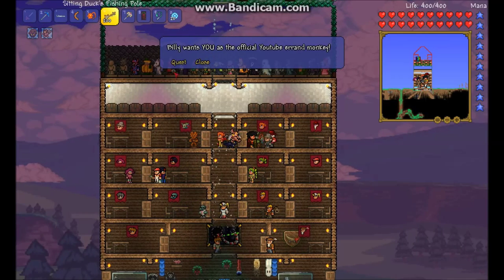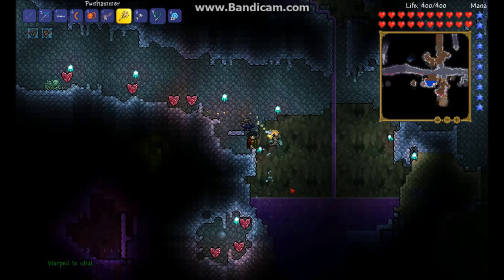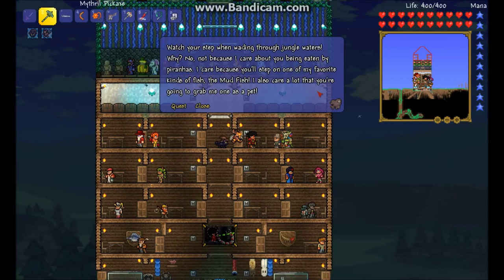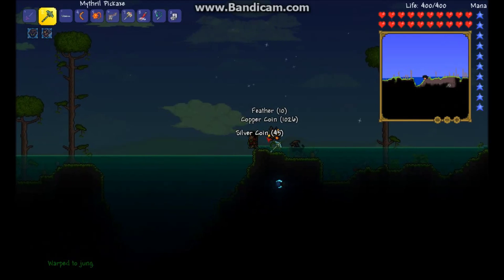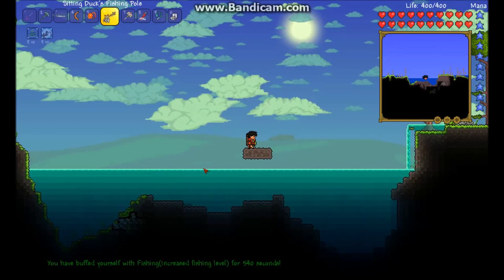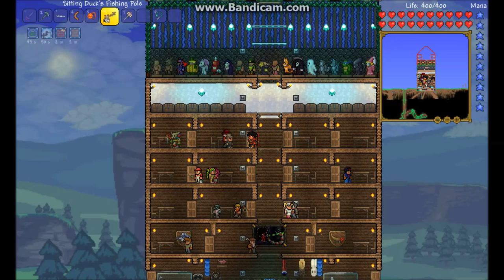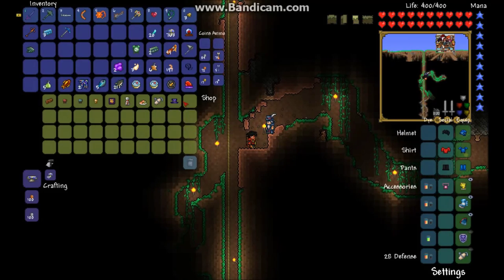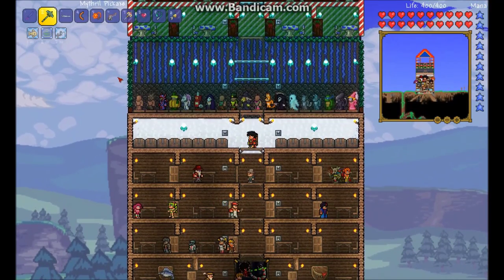Terraria Part 15 - Angler Quest and Wings! TZGaming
Finally I can Fly!

and also...